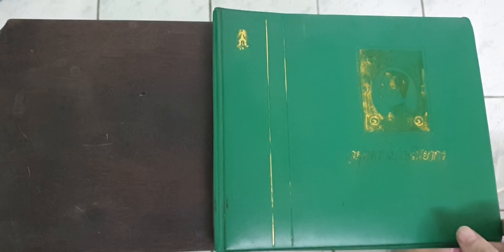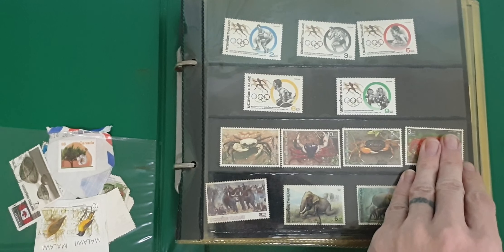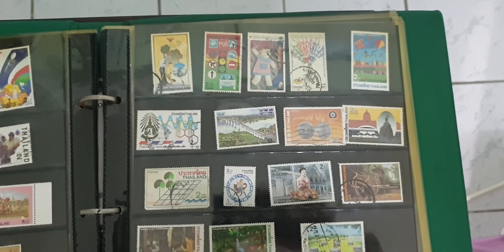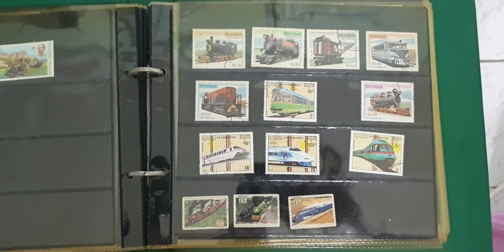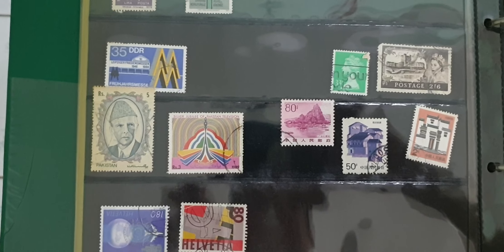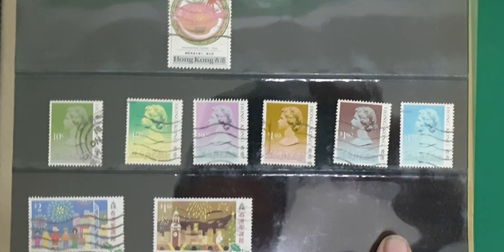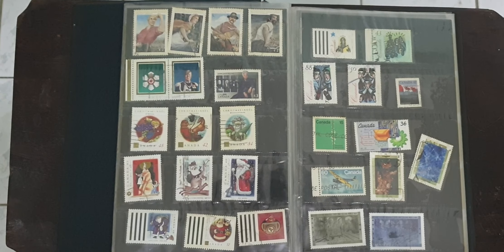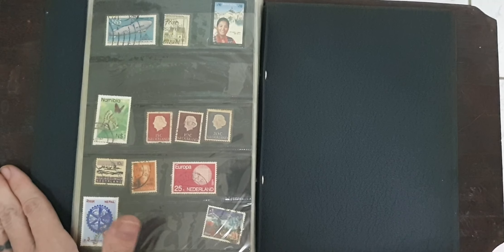My Postage Stamp Collection